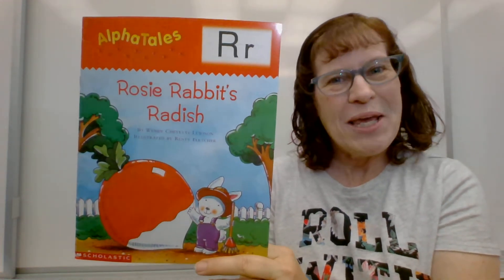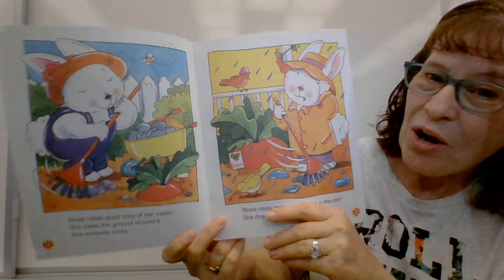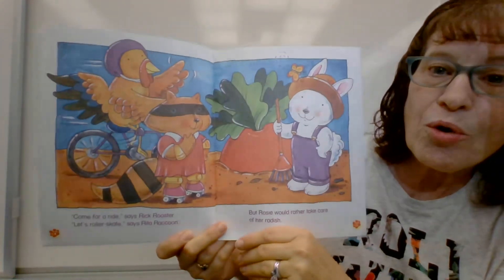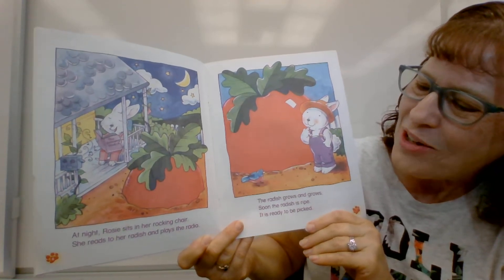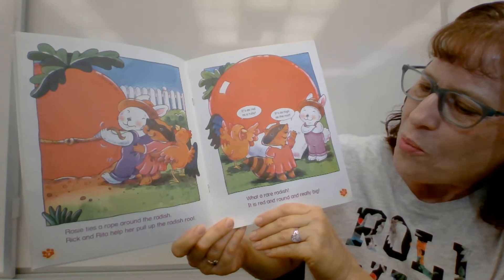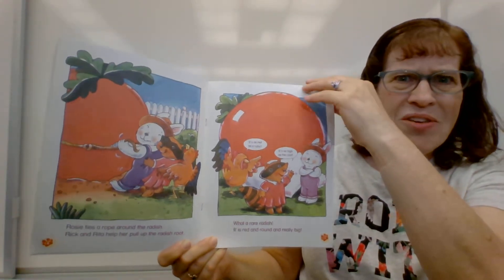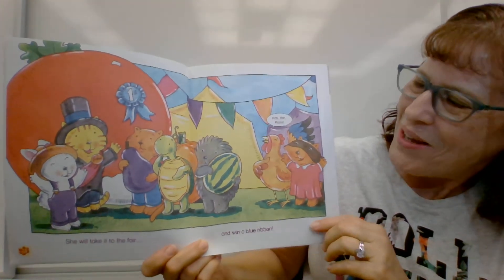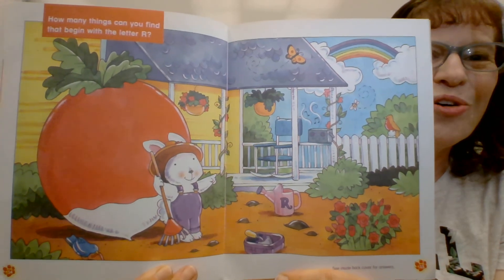Mrs. Moore reads Alpha Tales - R: Rosie Rabbit's Radish.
Mrs. Moore reads Alpha Tales - r: "Rosie Rabbit's Radish.  Rosie Rabbit grows a really large radish.